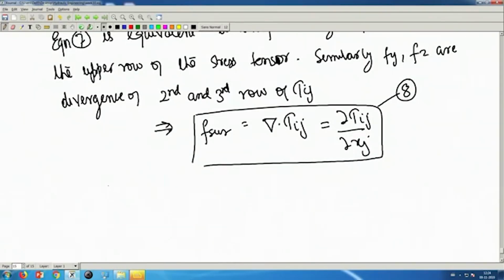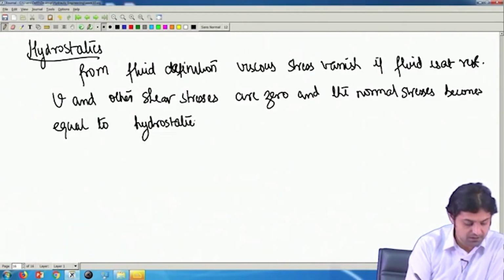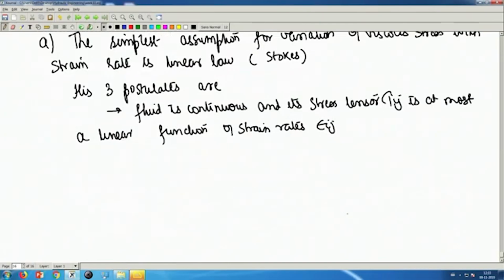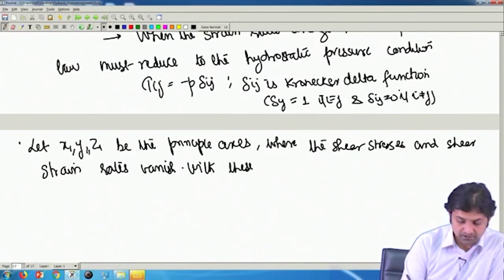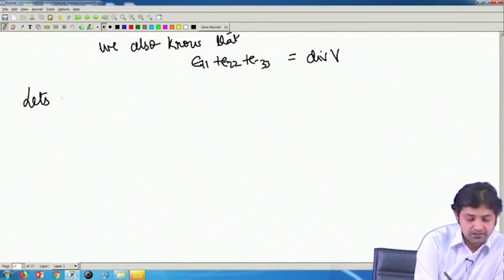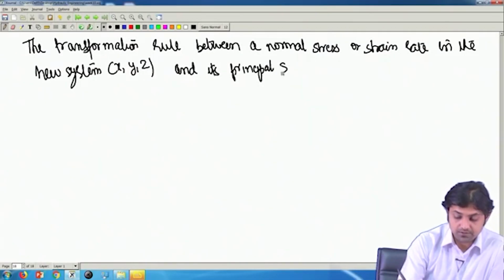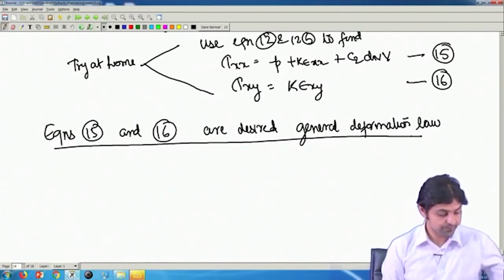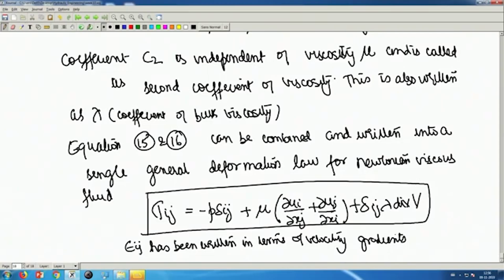Lecture 52: Viscous fluid flow (Contd.)